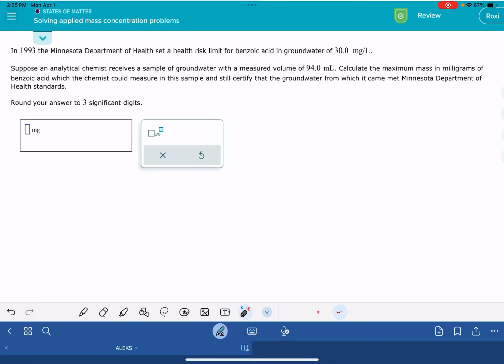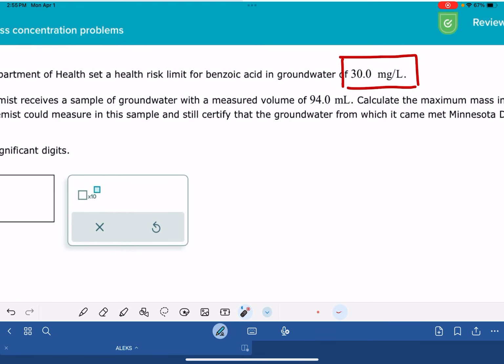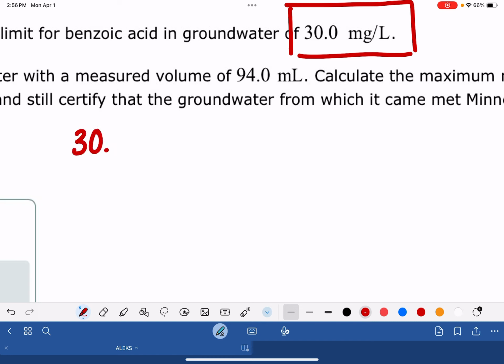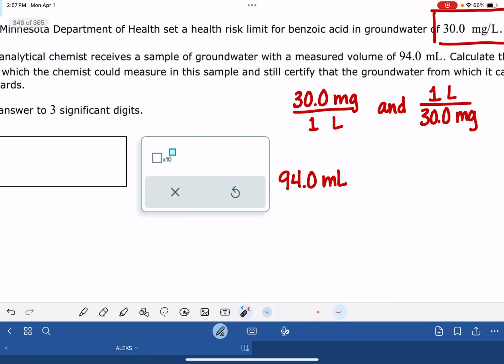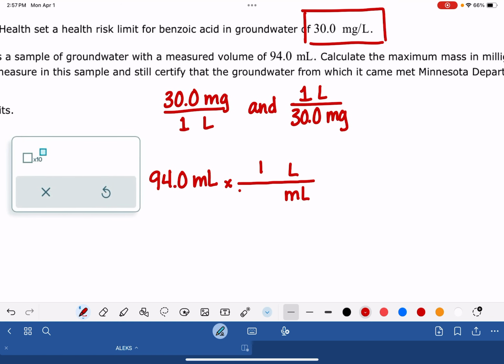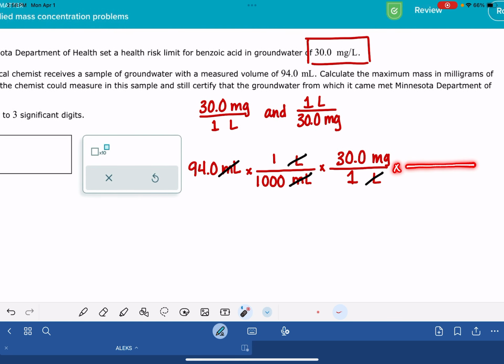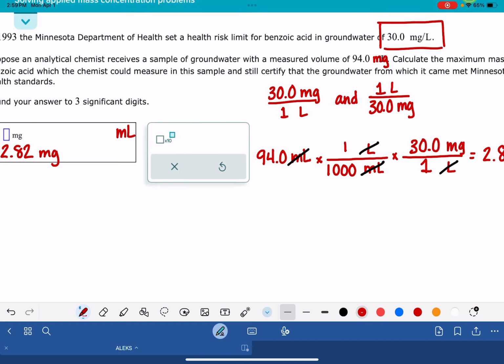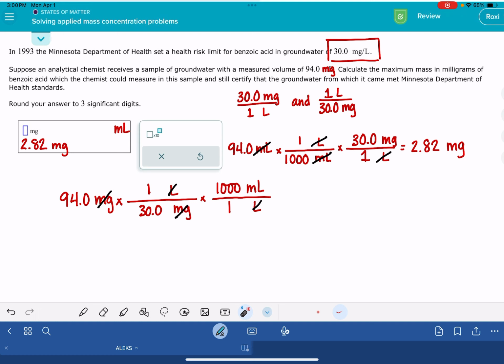ALEKS: Solving applied mass concentration problems